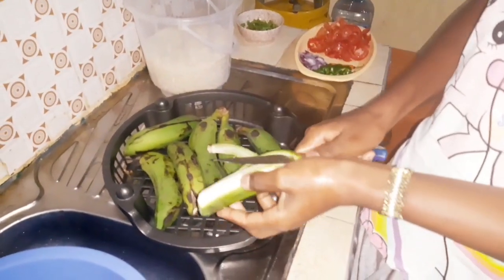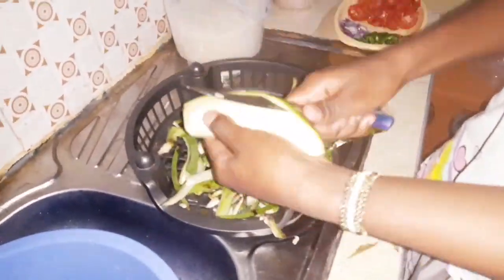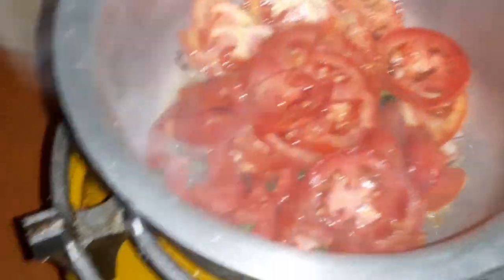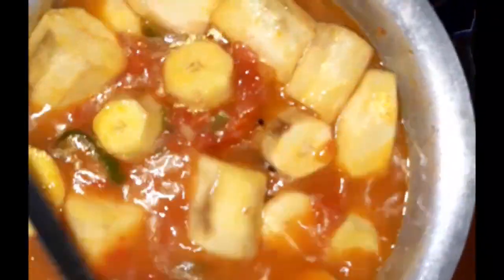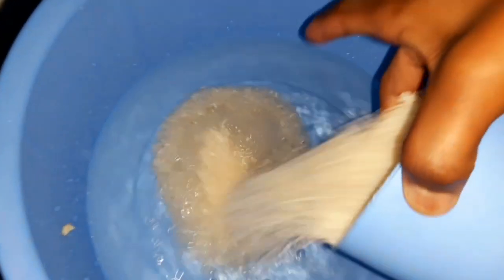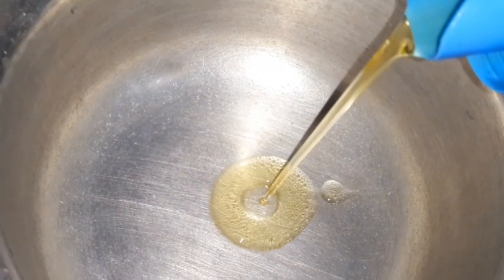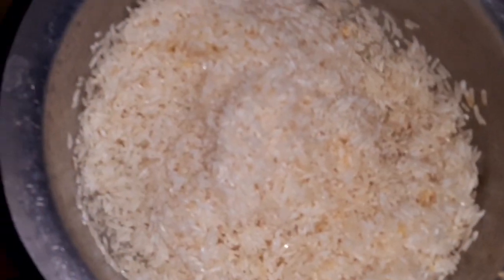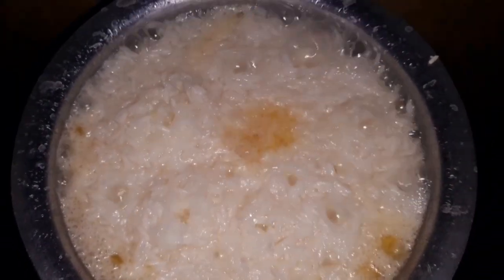Cook with me (rice and green bananas ) matoke😊 -tash vlogs